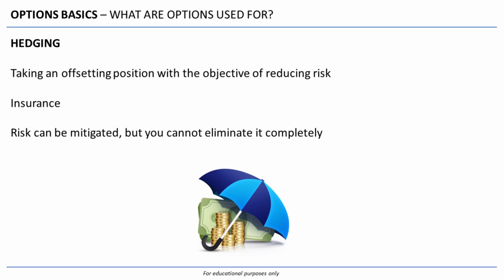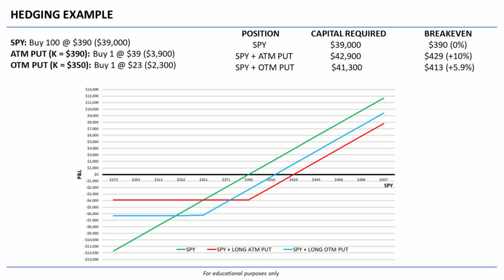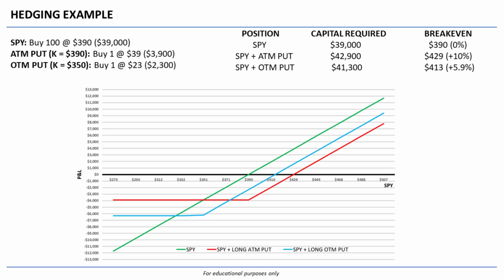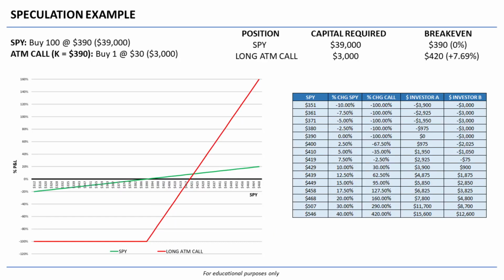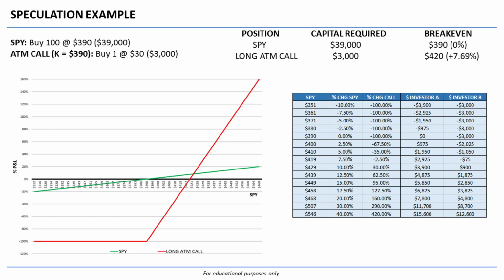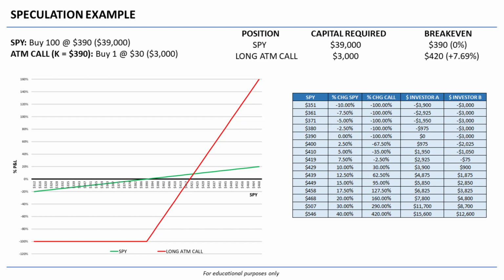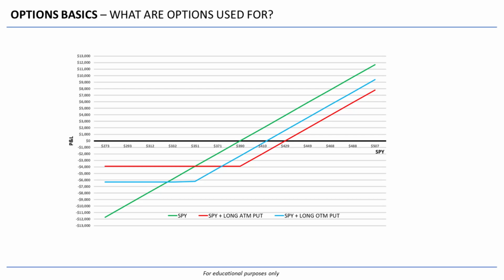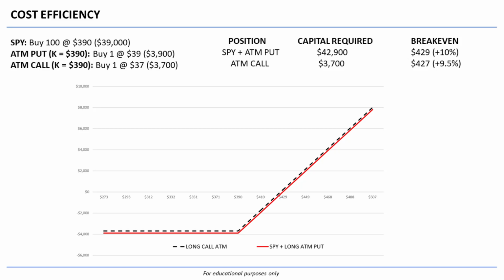Options Basics: What are options used for?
Options – Trading – Investing – Hedging – Speculation – Stock Market
Brief introduction to the main uses of options in investment and trading.